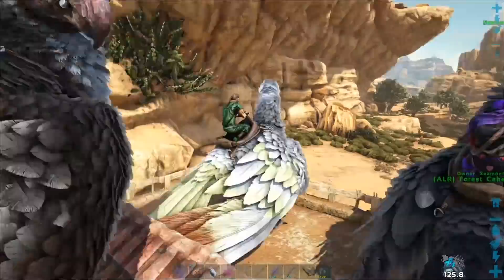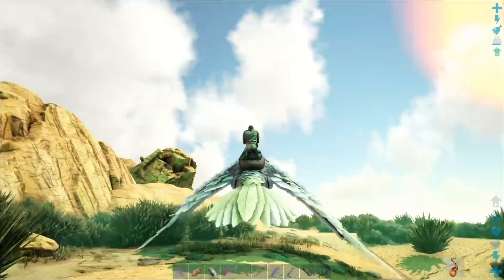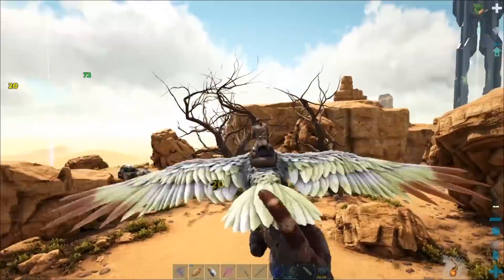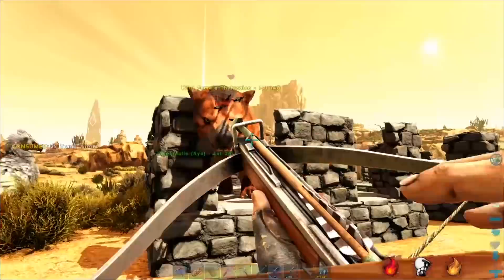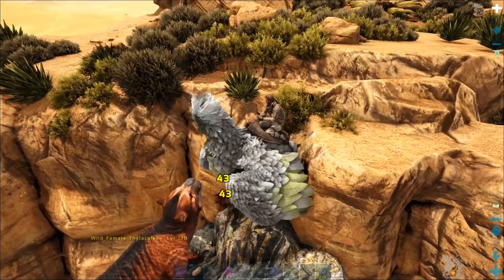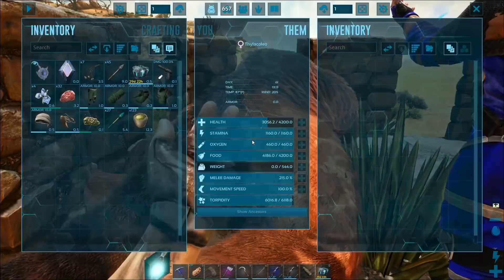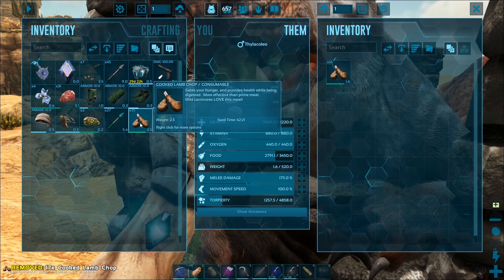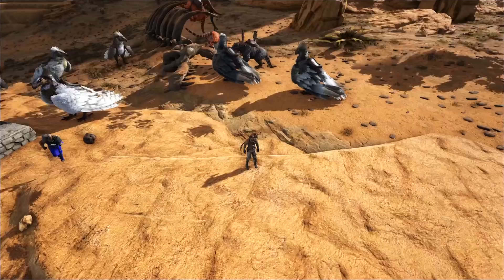TAMING ALL THE THYLACOLEOS! StoryMode w/Phoo Phighters S2E5